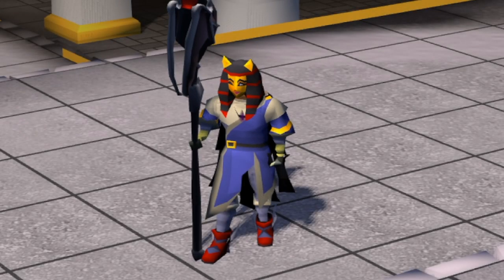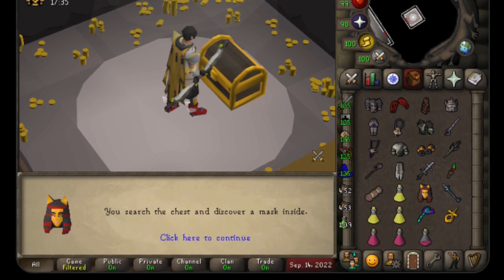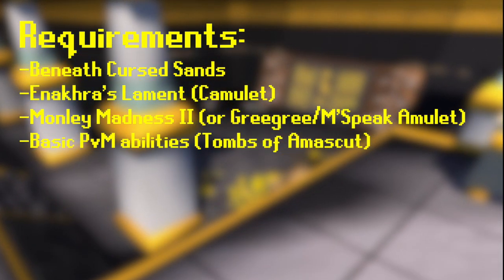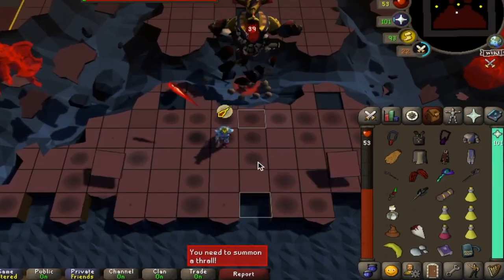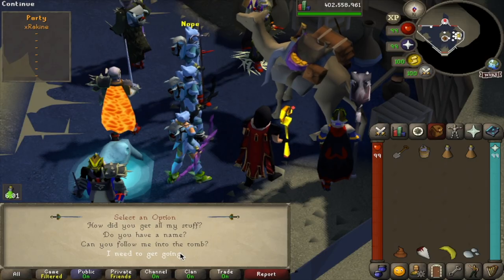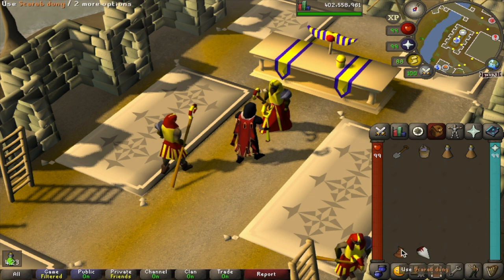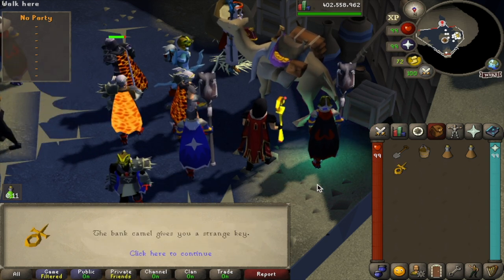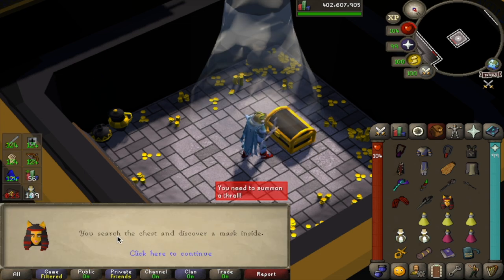How to get the Mask of Rebirth (ToA Easter Egg)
cc: 'Dune Lord' (cc is used more than the clan)
Clan: 'xRakine' (Join as a guest and ask for invite)